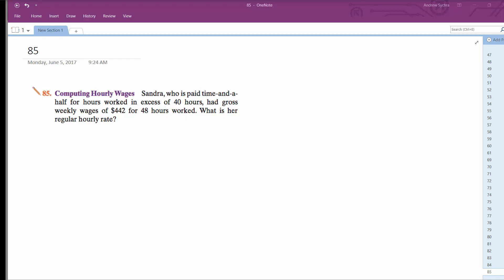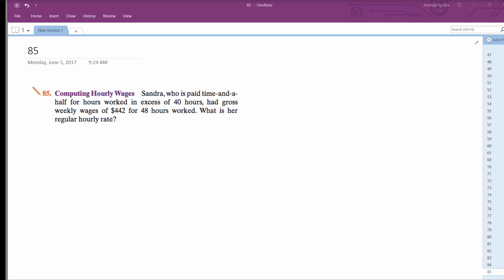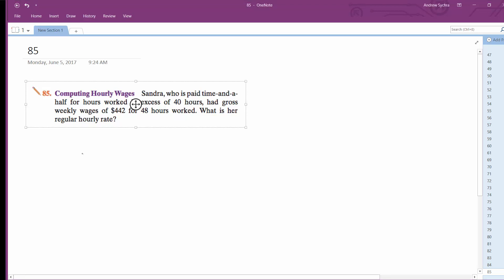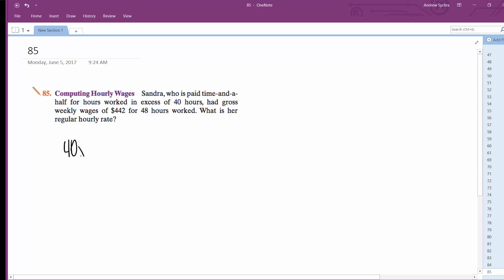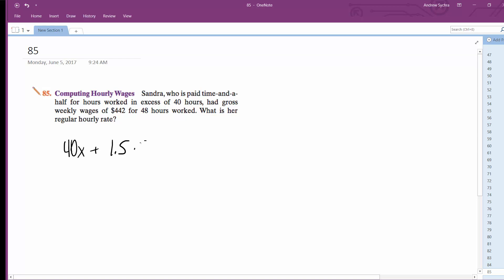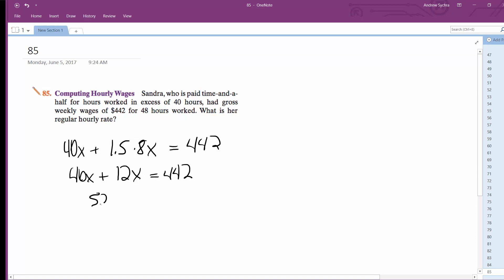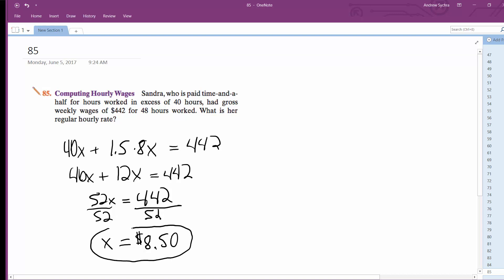Sandra, who is paid time-and-ahalffor hours worked in excess of 40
Computing Hourly Wages Sandra, who is paid time-and-ahalf
for hours worked in excess of 40 hours, had gross
weekly wages of $442 for 48 hours worked. What is her
regular hourly rate?